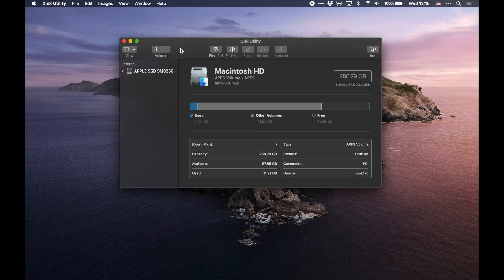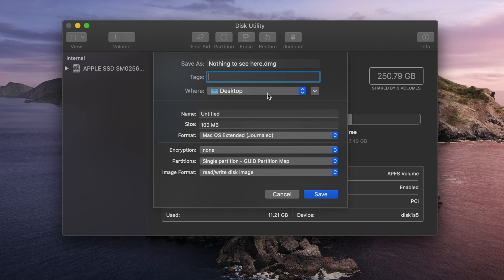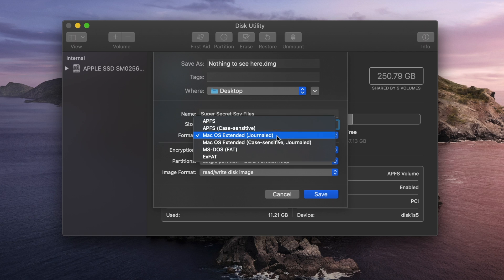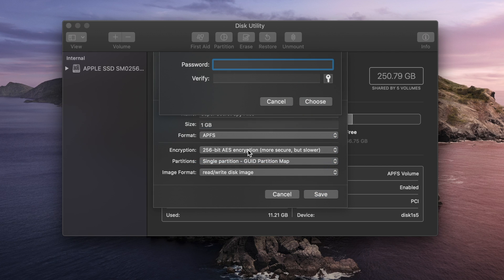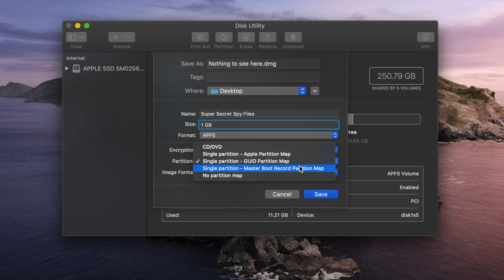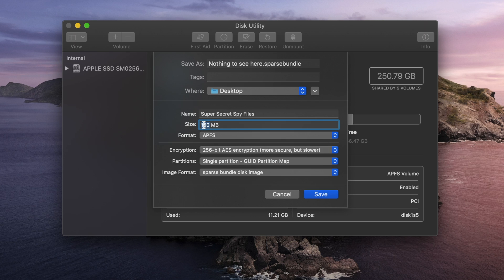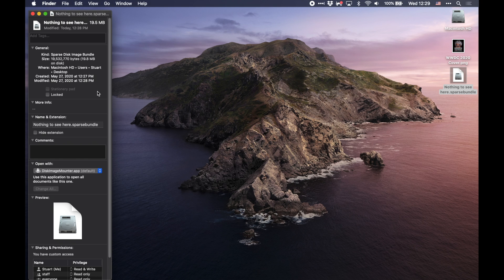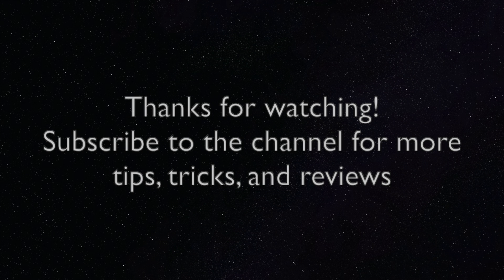Encrypt Your Files with Mac's Encrypted Disk Images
Let's encrypt some files to keep them secure for your accountant, lawyer, or that totally not a secret agent.  And we can do this using your Mac!